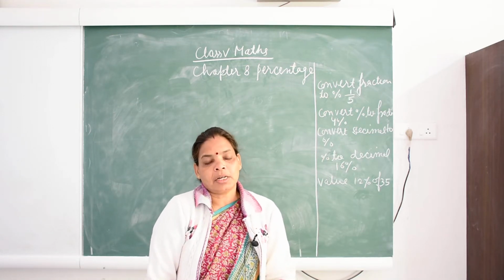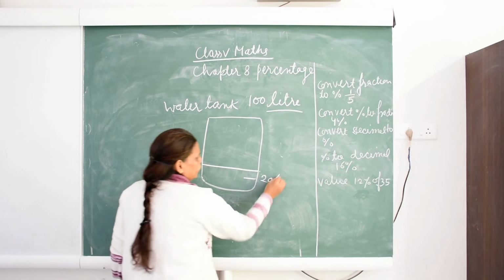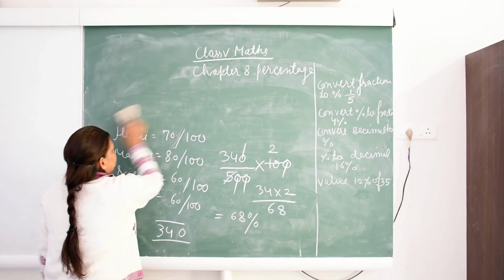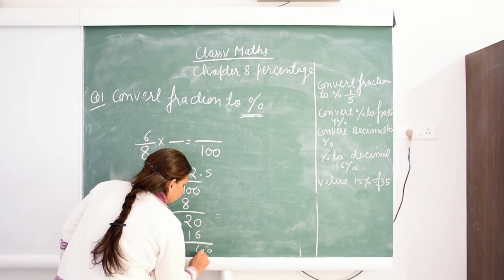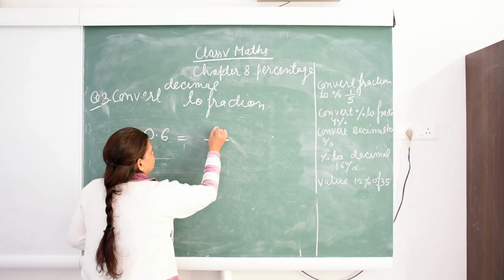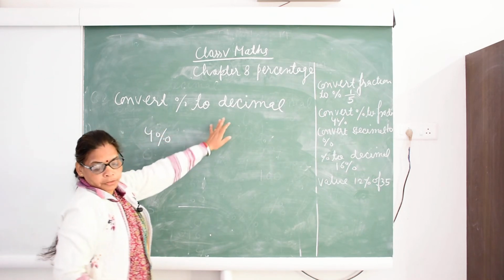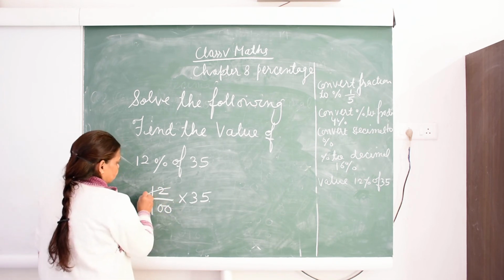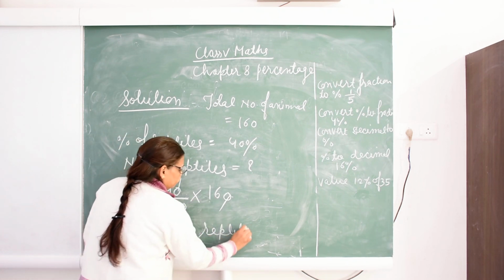Class 5th Maths (Video No.16)